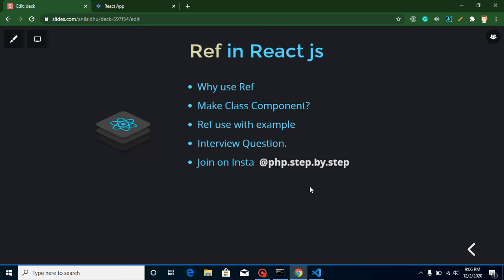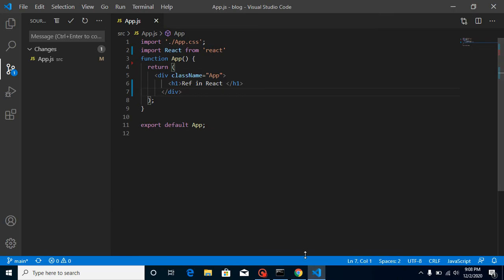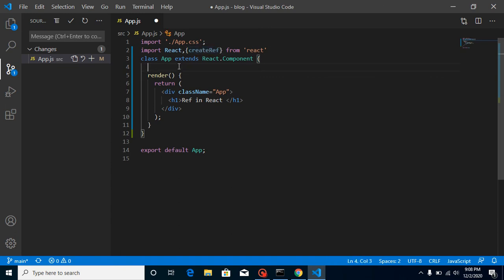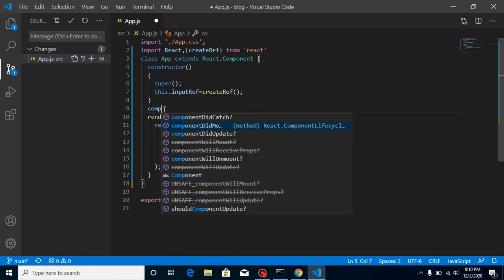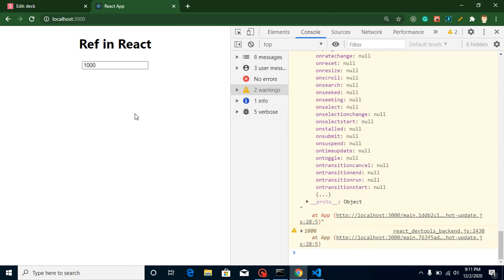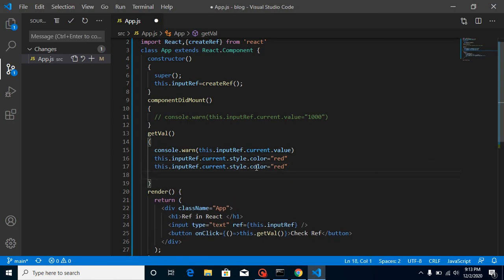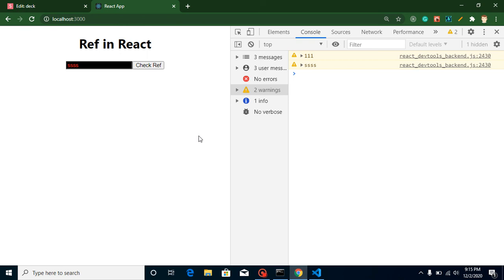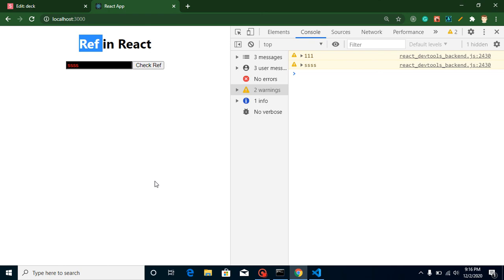React tutorial for beginners #41 Ref with Example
In this react js tutorial for beginners series we learn what is ref and how to use ref it with interview questions in react js. This video is made by anil Sidhu in the English Language.

Why use Ref
Make Class Component?
Ref use with example
Interview Question.